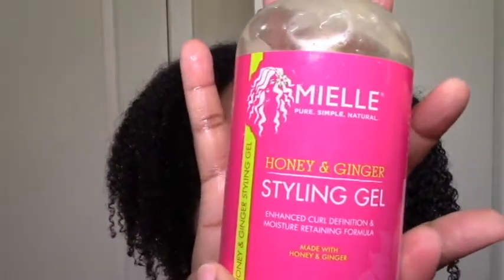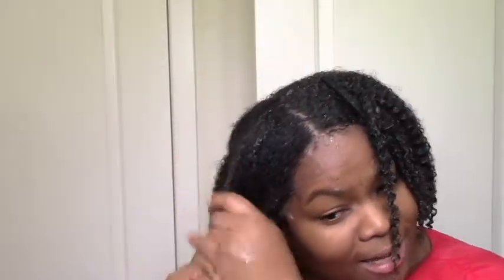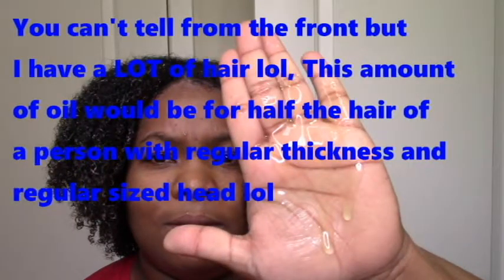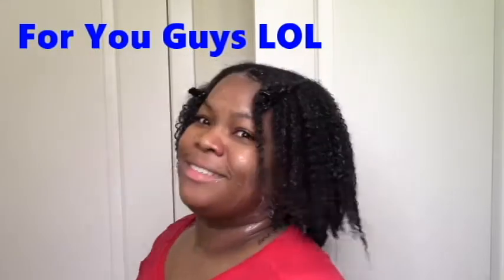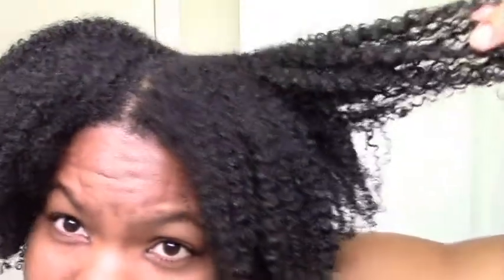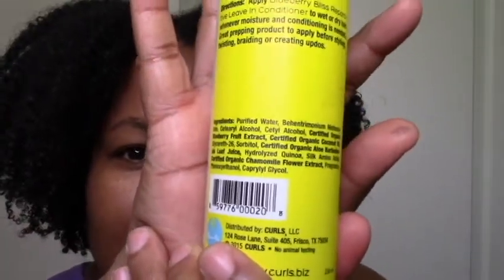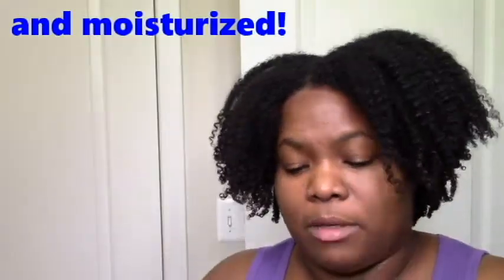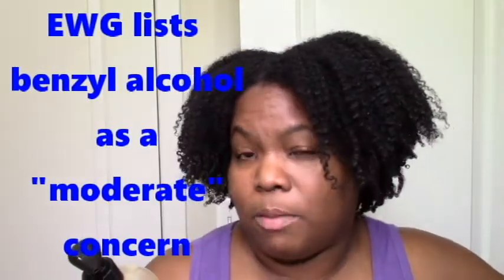2 BEST Natural Hair Products EVER??? Really?? See for yourself! Wash and Go Demo & Product Review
I've heard sooo many people say these are the absolute BEST Natural Hair Products but today I'm trying them for the first time! See all my wash and go tips too with this tutorial as well as the product review. Let me know which other curly hair products you want me to try! Enjoy!

Products used:
CURLS Blueberry Bliss Reparative Leave In Conditioner
Mielle Honey & Ginger Styling Gel